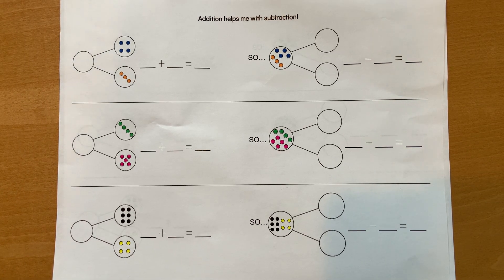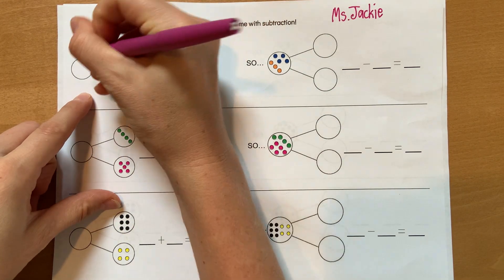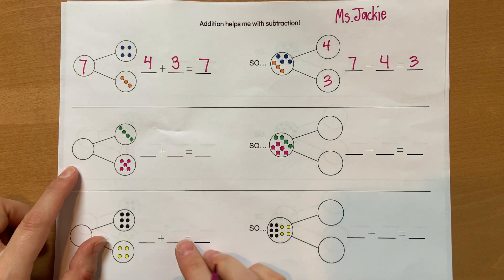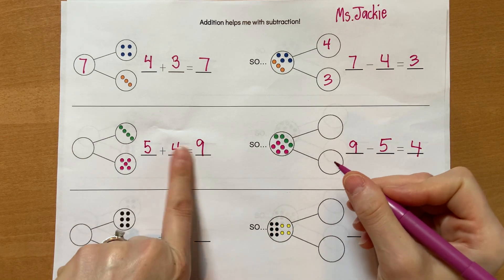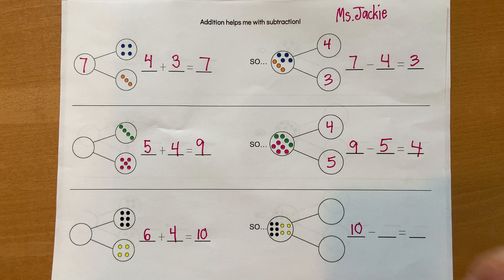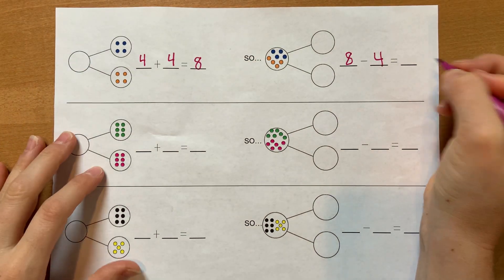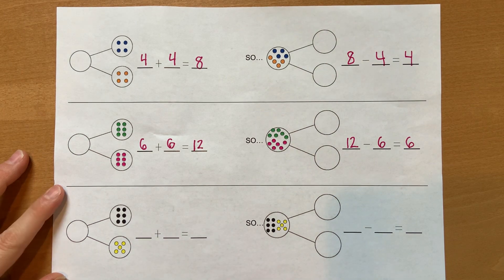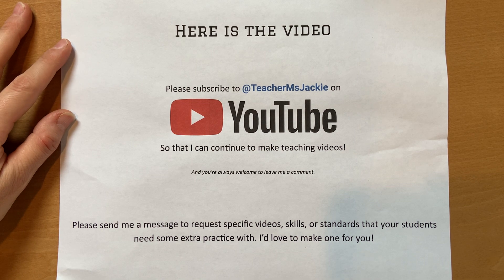Addition helps with Subtraction, Number Bonds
HERE, your students can practice subtraction as it relates to addition, number bonds, fact families, counting on, and identifying quantity! This is such a complex skill, simplified for students to practice independently.

To print the worksheet for your students, please go to Teachers Pay Teachers: @TeacherMsJackie and you can find what you need. I always had a station in my classroom with technology so that they could watch the video, and practice skills without needing a teacher!

Teachers, please send me a private message if you'd like to request a skill or video, I'm happy to make it!